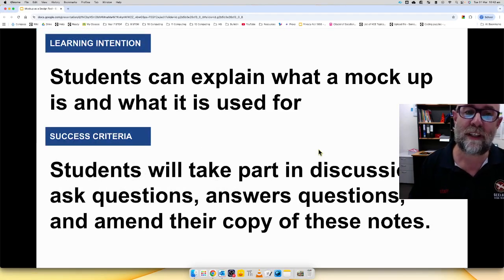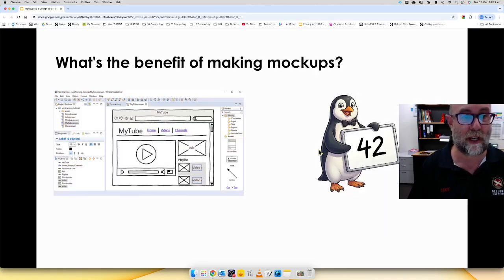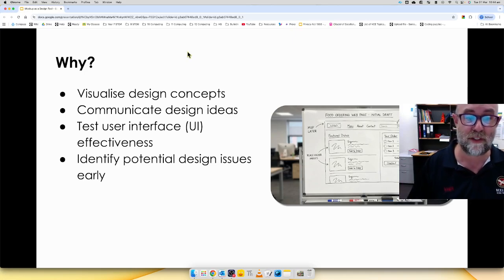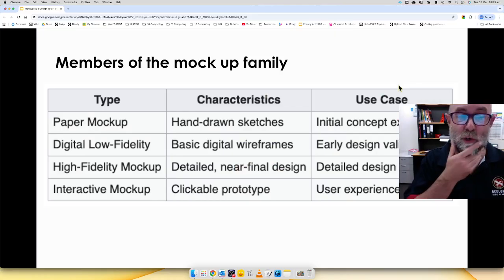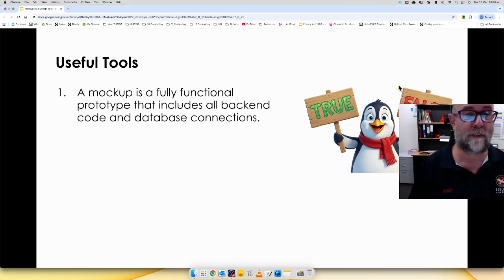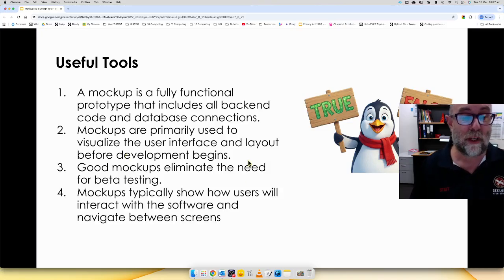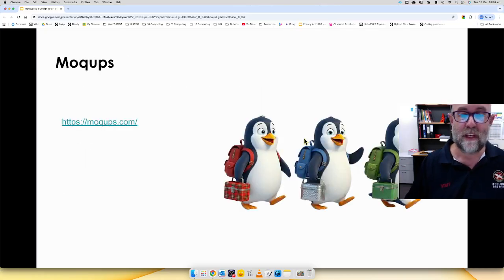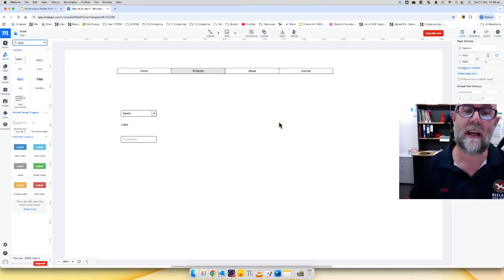Mockups: VCE Software Development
What are mockups and what are they useful for?